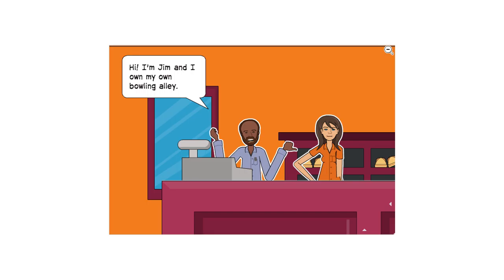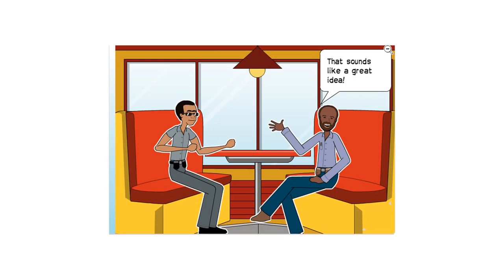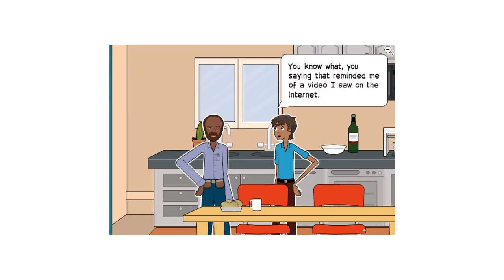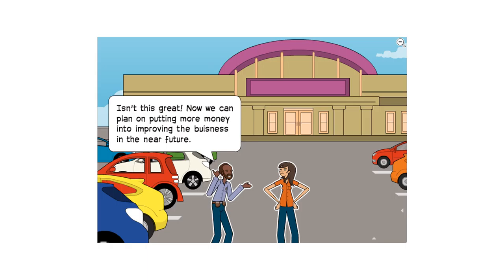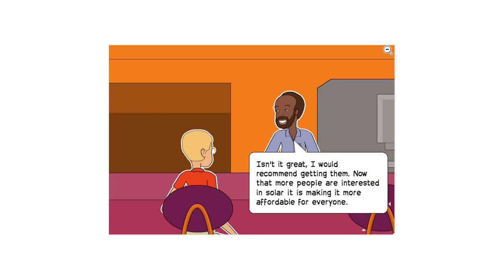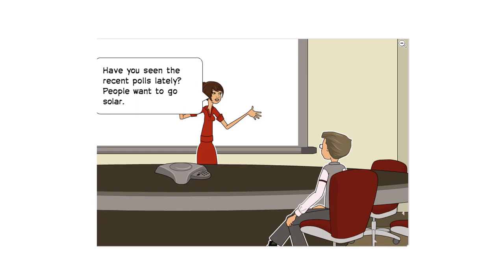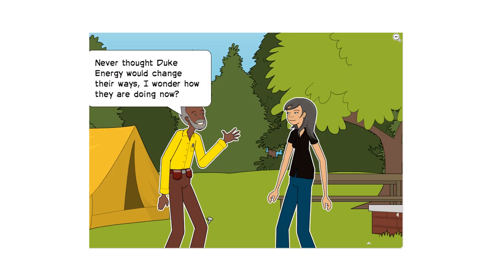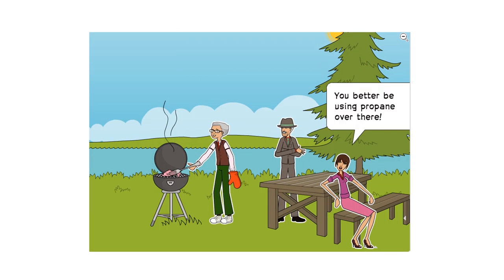Project Make St. Pete 100% Renewable Slim Jim Persona and Customer Journey Map Scenario 2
Persona and Customer Journey Map